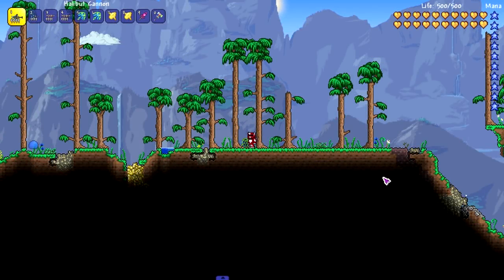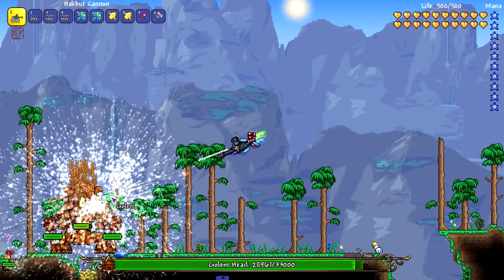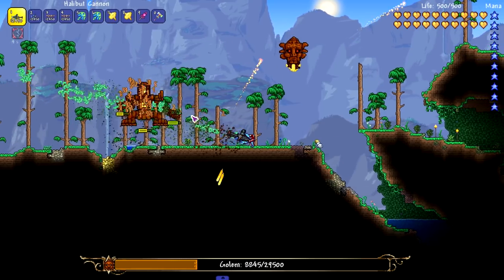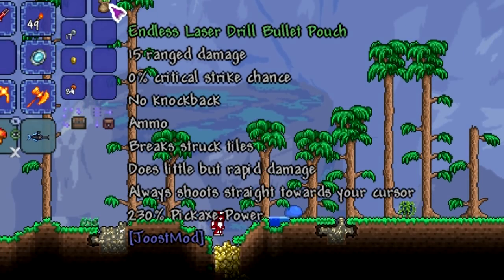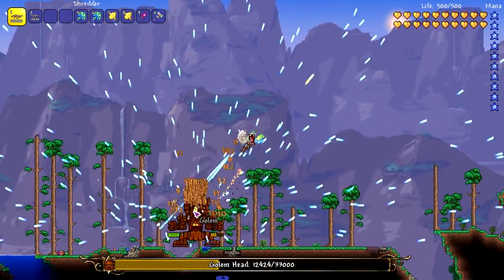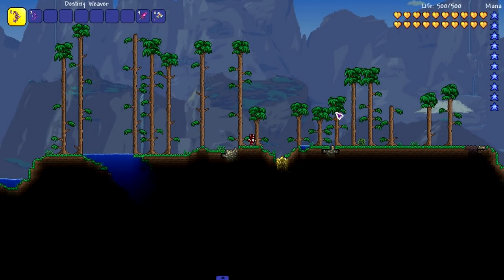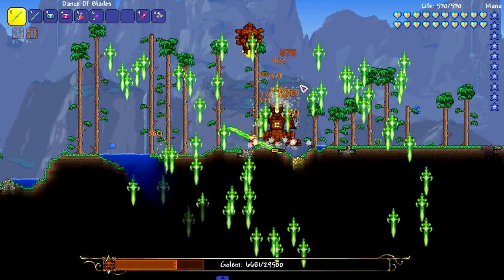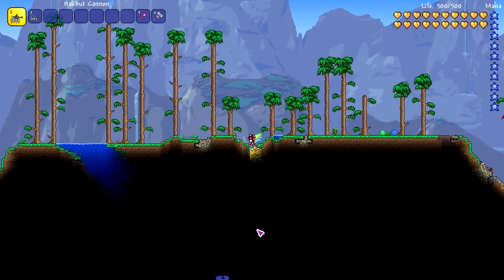How to DUAL WIELD weapons in Terraria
TWO WEAPONS AT THE SAME TIME.